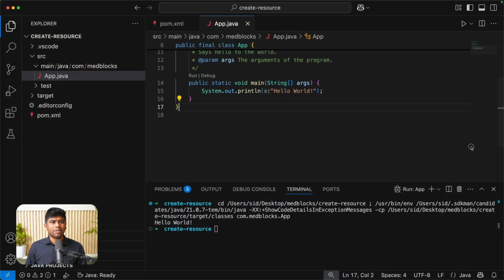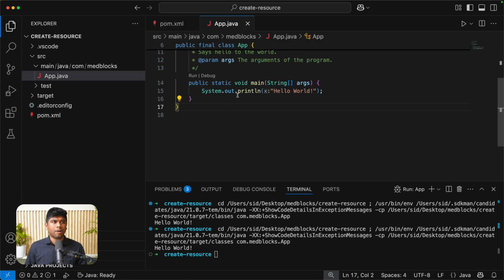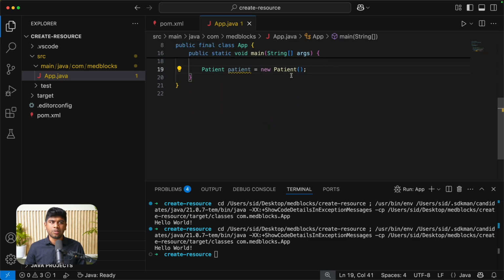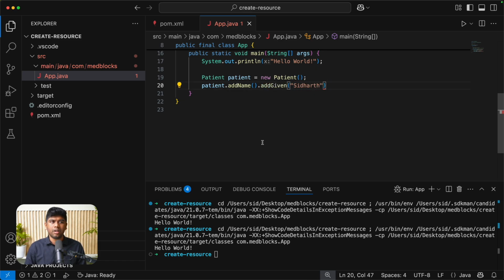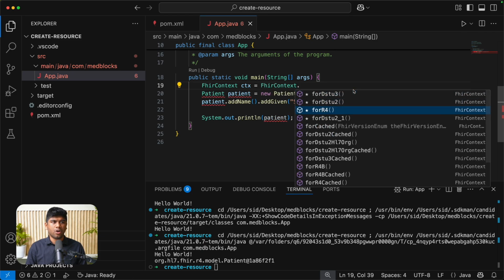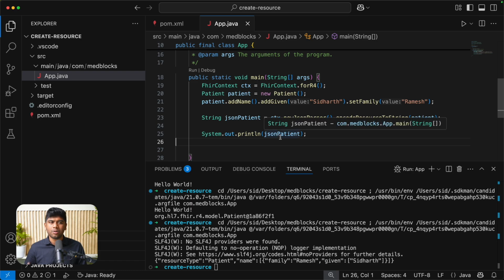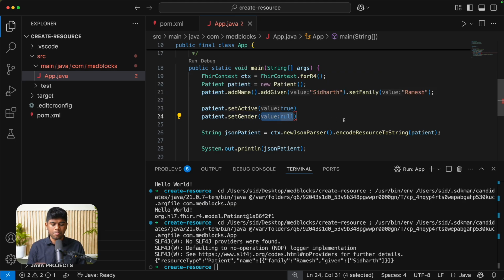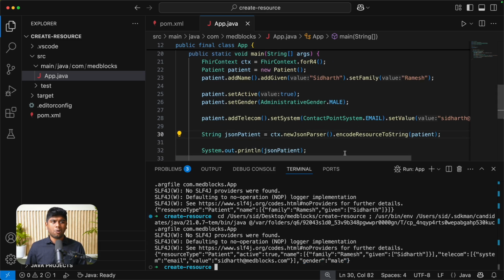How to create FHIR resource with Java (using HAPI FHIR)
In this video, you'll discover how easy it is to create and interact with FHIR resources using Java and the powerful HAPI FHIR library. Whether you're looking to understand the basics or enhance your healthcare applications, this tutorial has you covered!

HAPI FHIR is essential for developers working with healthcare data, and today, you'll learn exactly how to use this library to create, serialize, and manipulate FHIR resources in Java.

What You’ll Learn in This Video:
✔️ Setting up a Java project with Maven and integrating the HAPI FHIR library
✔️ Creating and manipulating FHIR Patient resources using Java
✔️ Serializing Java objects into valid FHIR JSON

If you want to learn more and get certified, check out this Free FHIR course

Chapters:
0:00 - Introduction & project setup
0:13 - What is HAPI FHIR & installation via Maven
0:54 - Adding HAPI FHIR dependency to your project
1:23 - Understanding FHIR resources
1:48 - Create your first Patient resource in Java
2:50 - Using Fluent Builders for easy resource creation
4:09 - Serialize your FHIR Patient resource to JSON
5:51 - Adding new fields – Email & telecom details
6:27 - Setting Patient active status & gender
7:10 - Adding contact details (email) step by step
7:49 - Final Patient resource JSON demonstration
8:11 - Wrap-up & next steps

By the end, you'll have a clear understanding of using HAPI FHIR to handle healthcare data efficiently and how to apply these skills in real-world healthcare technology projects.

This video is perfect for Java developers, healthcare IT professionals, and anyone looking to level up their skills in healthcare interoperability.